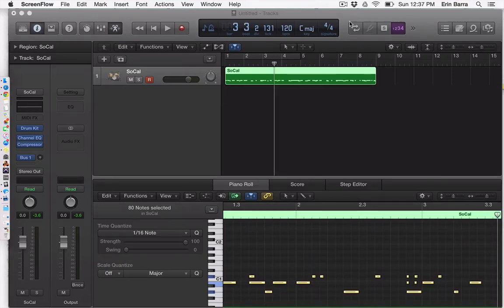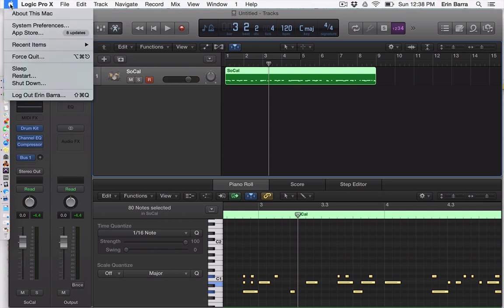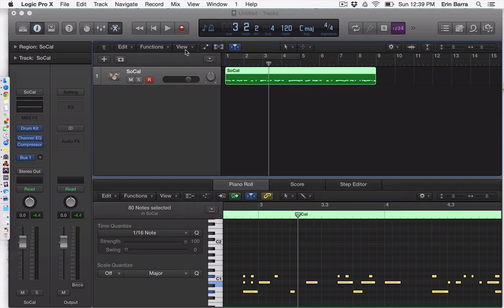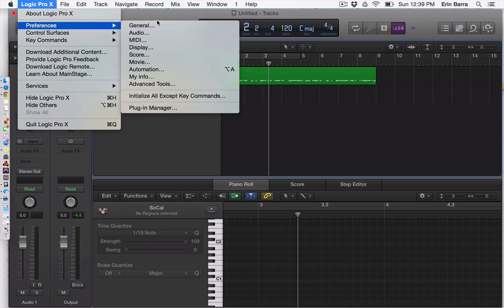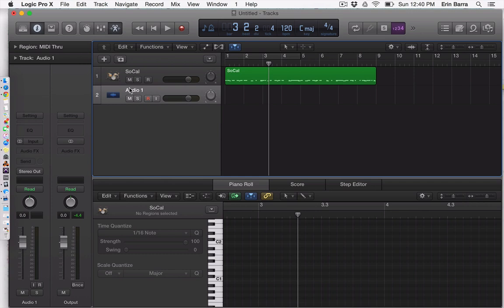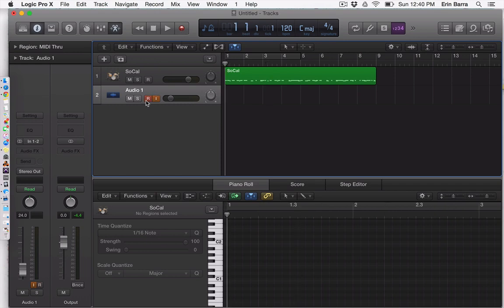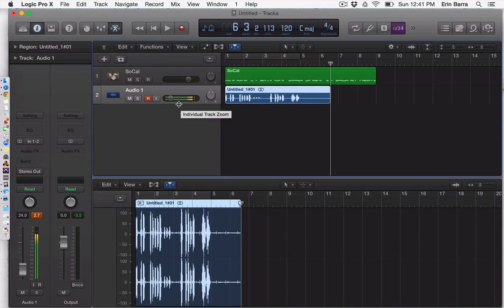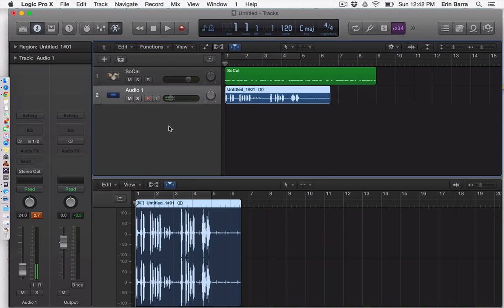Using Internal Mic LOGIC X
How to record a track in Logic using the internal microphone in your computer to receive signal.